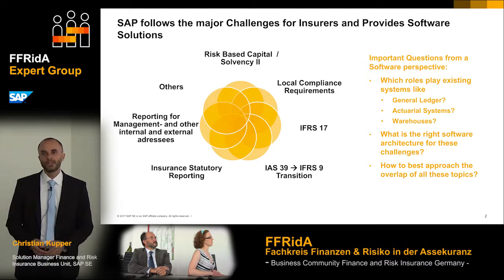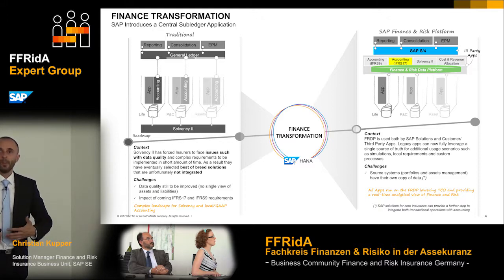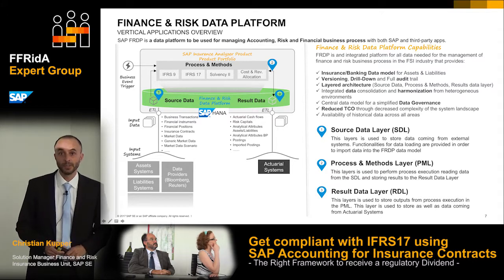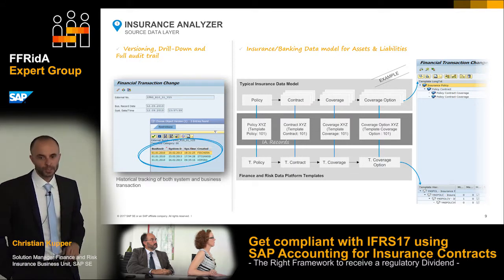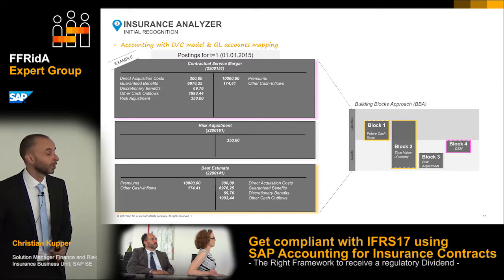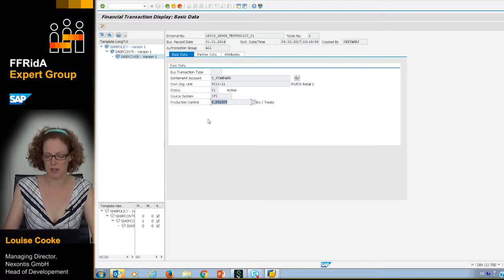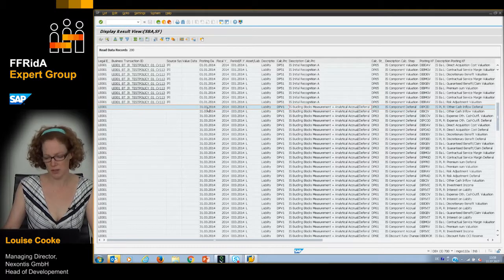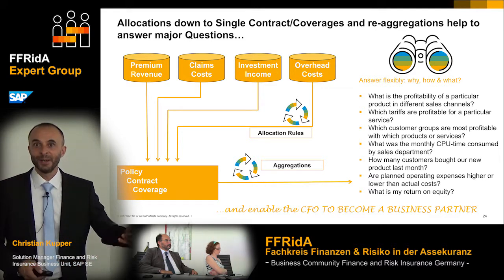FFRidA 001 englisch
Get compliant with IFRS 17 using
SAP Accounting for Insurance Contracts